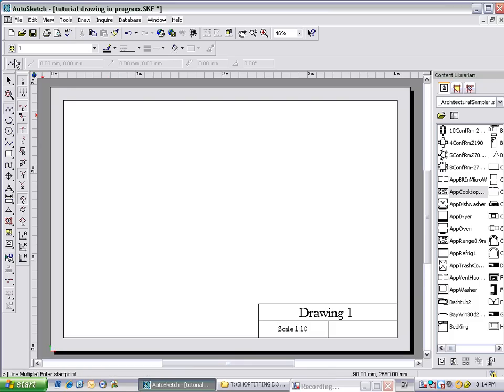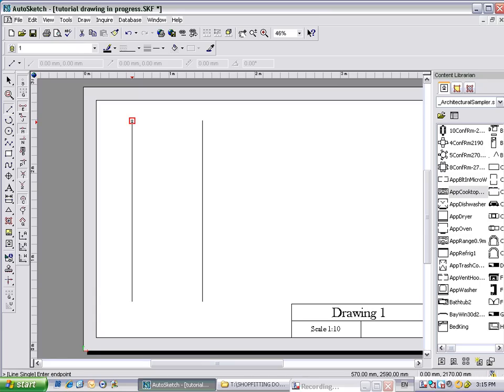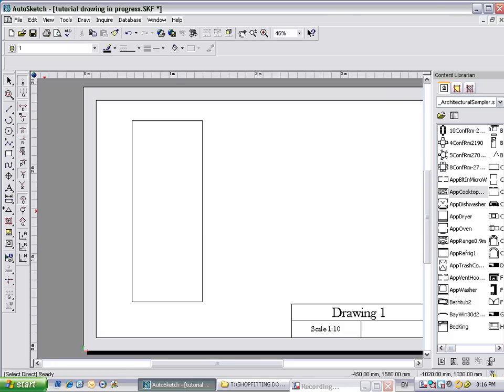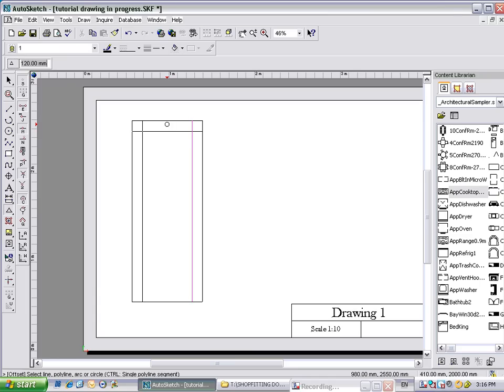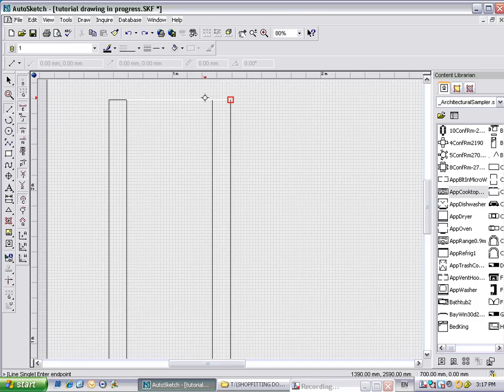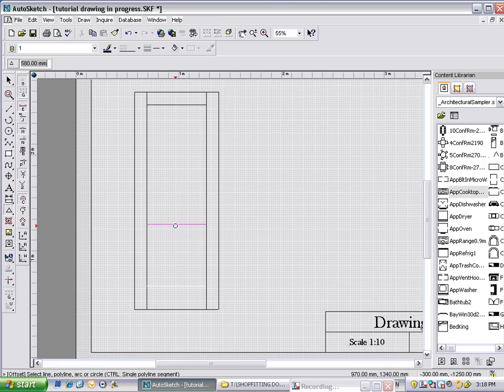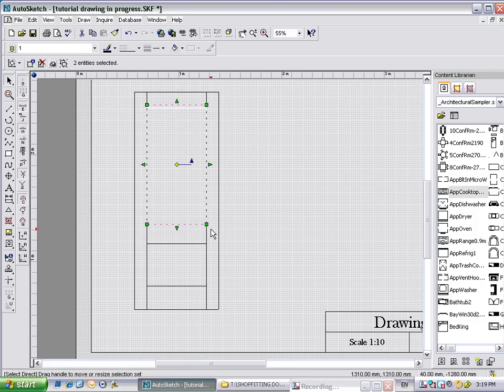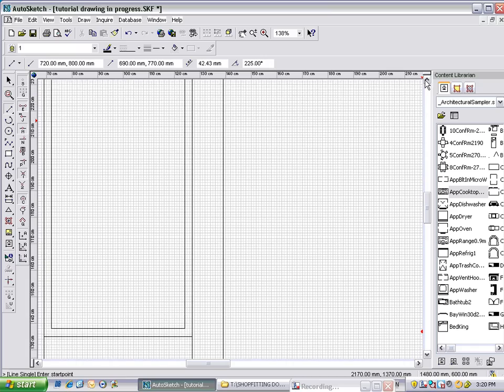autosketch quick start tutorial - part 7.wmv